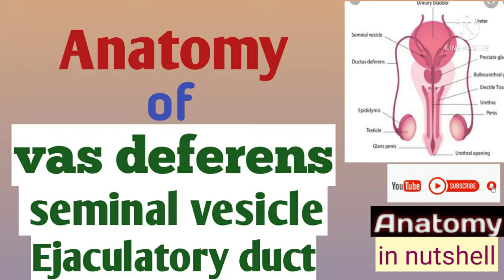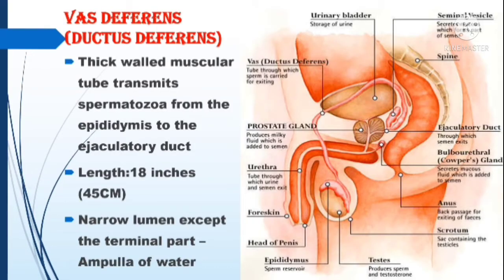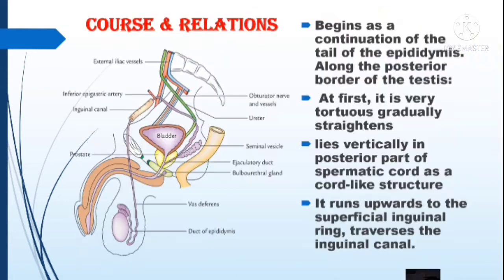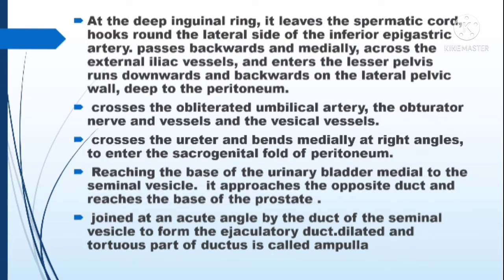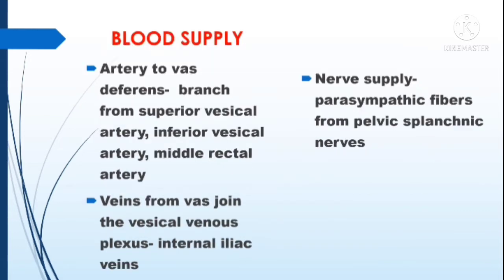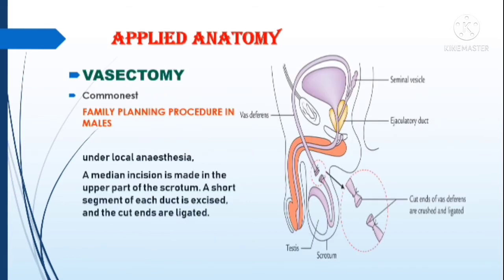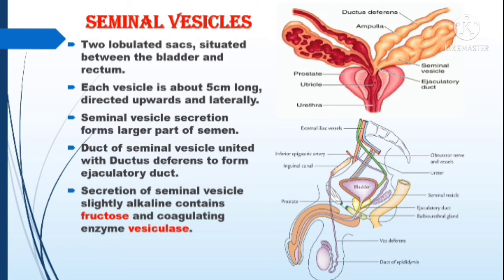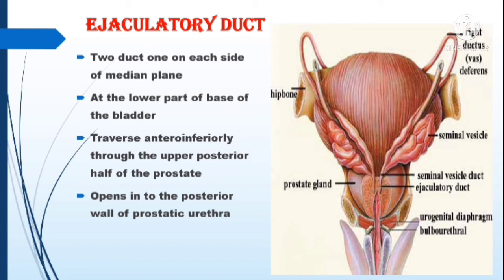Anatomy of Vas deferens, Seminal vesicle, Ejaculatory duct |Vasectomy |Anatomy in nutshell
Anatomy in Nutshell
🌟Anatomy of vas deferens, seminal vesicle, ejaculatory duct |vasectomy
vasectomy is most common 👪Family planning procedure done in male

Recollect subject and try to answer for question at end

This topic will help to prepare Neet pg
Also useful for first MBBS students to write ✍️✍ internal assessment test and perform good in viva voce

For more videos visit this link
-Anatomy Abdomen mcqs part -1

- Anatomy Abdomen mcqs part -2

- Anatomy lower limb mcqs part-2

-Anatomy Lower limb mcqs part-3

-Anatomy upper limb mcqs part- 1

Upper limb anatomy mcqs part-2